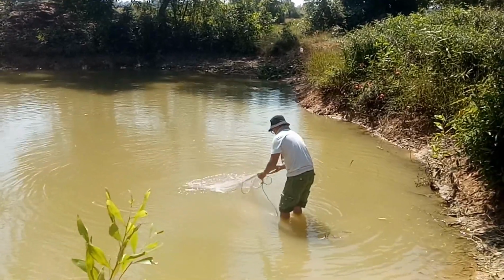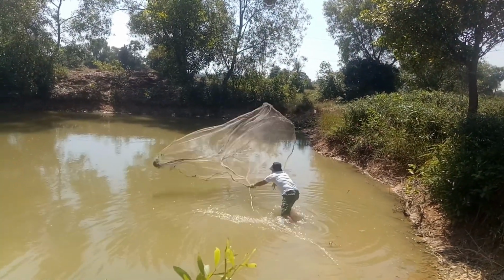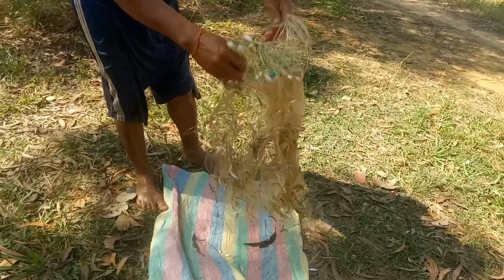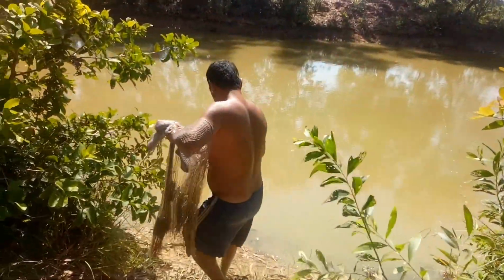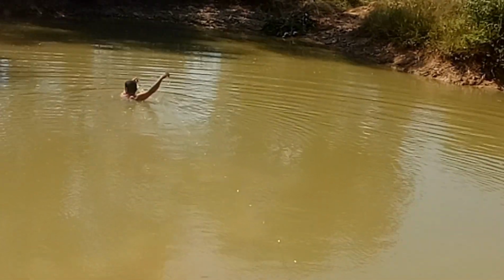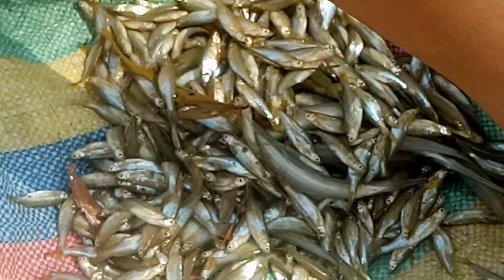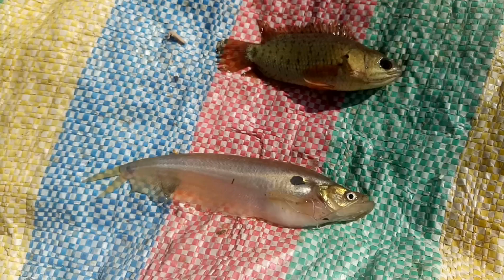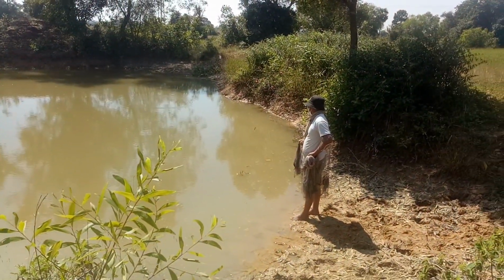Fishing is the most important sport here.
It's always great to bring your family and friends.